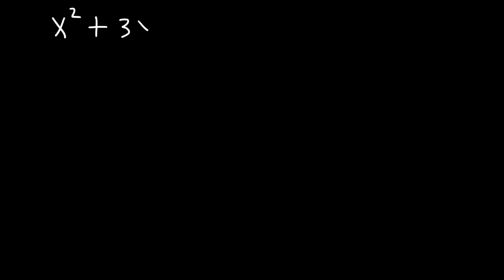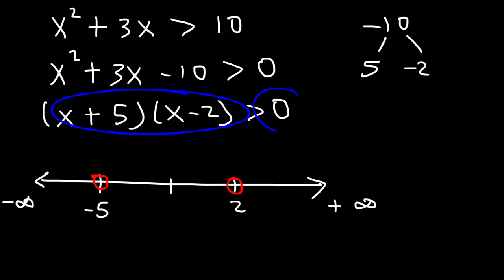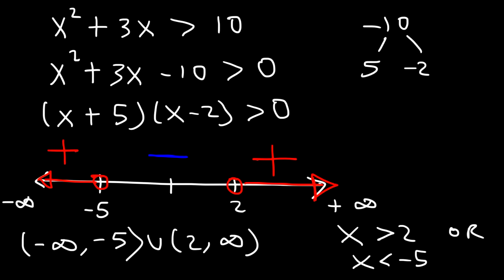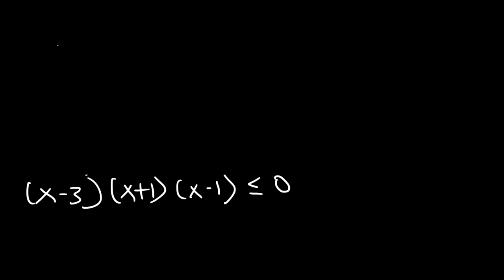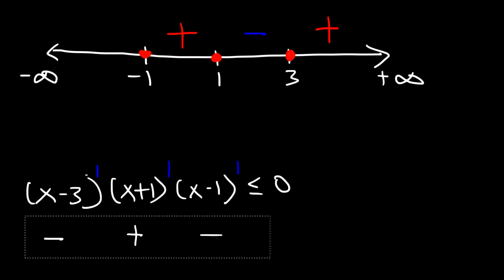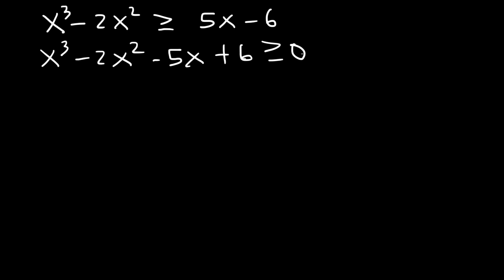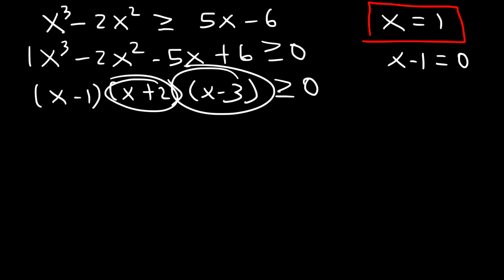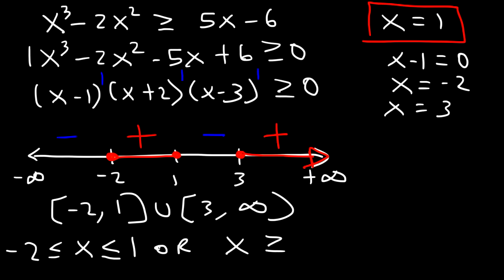Solving Polynomial Inequalities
This precalculus video provides a basic introduction into solving polynomial inequalities using a sign chart on a number line and expressing the solution as an inequality using interval notation.